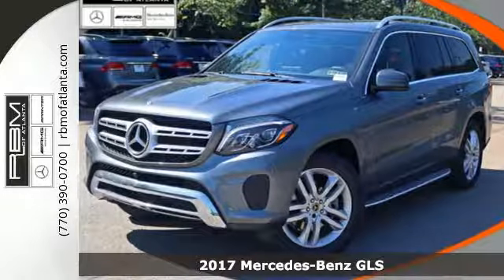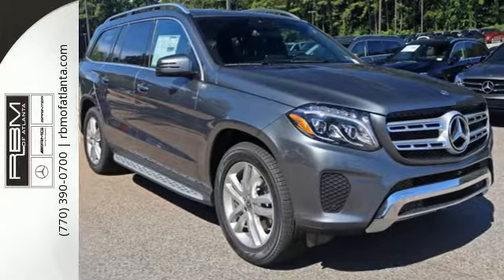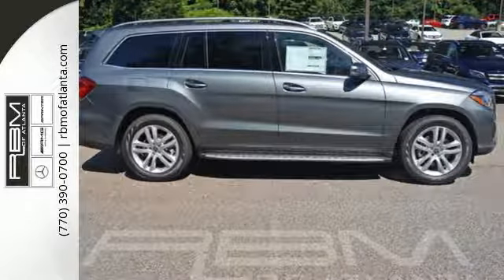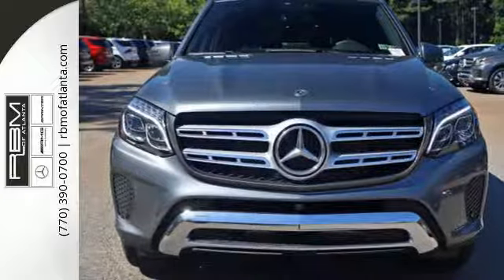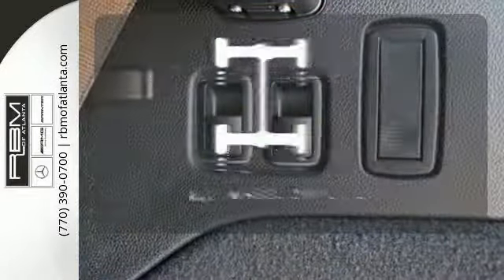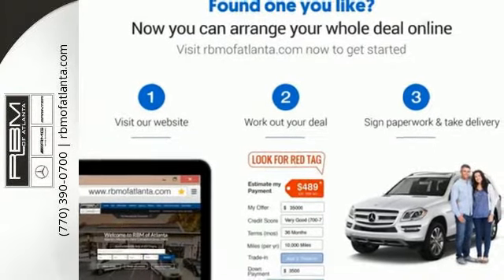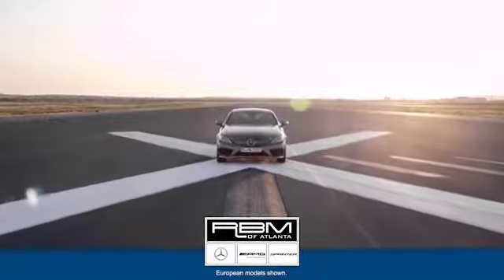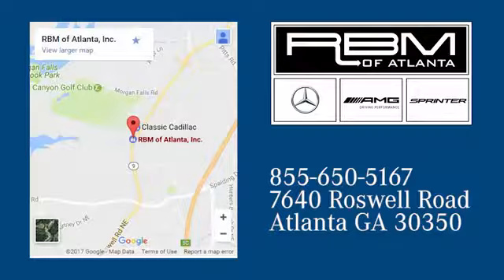New 2017 Mercedes-Benz GLS Atlanta GA Sandy Springs, GA KT9685 - SOLD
Year: 2017
Make: Mercedes-Benz
Model: GLS
Trim: GLS 450
Engine: 6 Cyl. 3.0 L
Transmission: Automatic
Color: Selenite Grey
Interior: Black
Stock #: KT9685
VIN: 4JGDF6EE5HA964084
WHEEL LOCKING BOLTS, TRAILER HITCH -inc: 7,500 lb towing capacity, SELENITE GREY METALLIC, REAR SEAT ENTERTAINMENT PRE-WIRING, PREMIUM PACKAGE -inc: Radio: COMAND System w/Hard Drive Navigation, KEYLESS GO, Multi-Color Interior Ambient Lighting, illuminated door sills, Apple CarPlay, SiriusXM Radio, 6 months service, Smartphone Integration, Navigation Map Updates Included for 3-years, POWER EASY-ENTRY, LIGHTING PACKAGE -inc: Adaptive Highbeam Assist, LED Dynamic Headlamps, LANE TRACKING PACKAGE -inc: Lane Keeping Assist Package, Blind Spot Assist, Lane Keeping Assist, ILLUMINATED STAR, HEATED STEERING WHEEL. This Mercedes-Benz GLS has a powerful Twin Turbo Premium Unleaded V-6 3.0 L/183 engine powering this Automatic transmission.* Experience a Fully-Loaded Mercedes-Benz GLS GLS 450 *APPEARANCE PACKAGE (323) -inc: Wheels: 20 Twin 5-Spoke Alloy, Tires: P275/50R20 AS Run-Flat, Illuminated Running Boards , ANTHRACITE POPLAR WOOD TRIM, Wireless Streaming, Window Grid Diversity Antenna, Wheels: 19 x 8.5J Twin 5-Spoke, Wheels w/Machined w/Painted Accents Accents, Valet Function, Urethane Gear Shift Knob, Trunk/Hatch Auto-Latch, Trip Computer, Transmission: 9-Speed Automatic, Transmission w/Driver Selectable Mode and Sequential Shift Control w/Steering Wheel Controls, Tracker System, Towing w/Trailer Sway Control, Tires: P275/55R19 AS, Tire Specific Low Tire Pressure Warning, Tailgate/Rear Door Lock Included w/Power Door Locks, Systems Monitor, Steel Spare Wheel, Speed Sensitive Rain Detecting Variable Intermittent Wipers.* Stop By Today *A short visit to RBM of Atlanta located at 7640 Roswell Road, Atlanta, GA 30350 can get you a trustworthy GLS today!

Address:
7640 Roswell Road